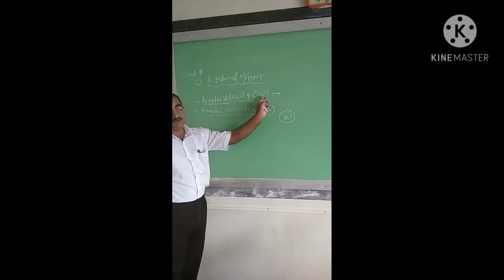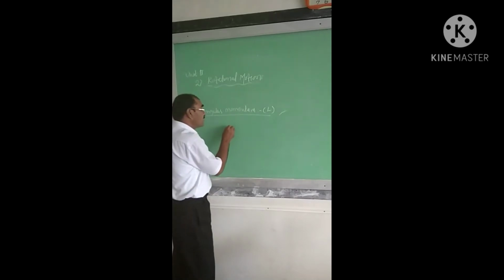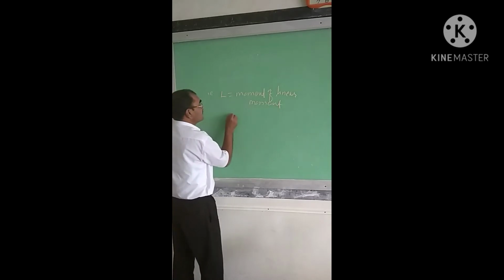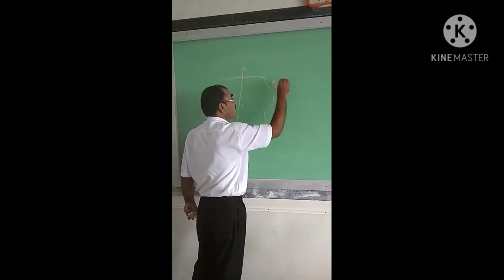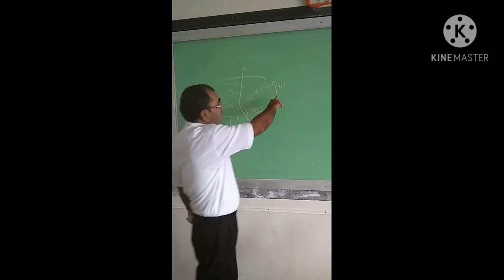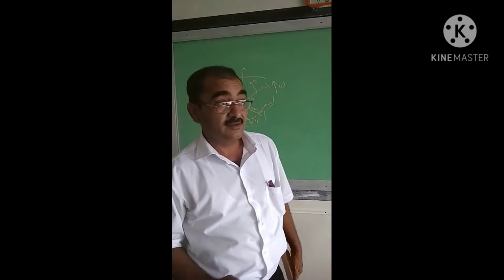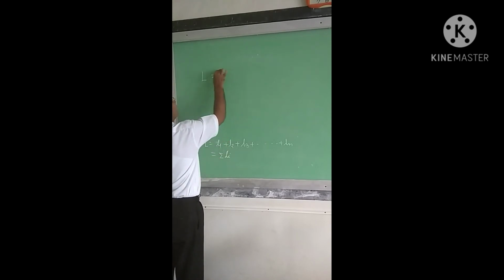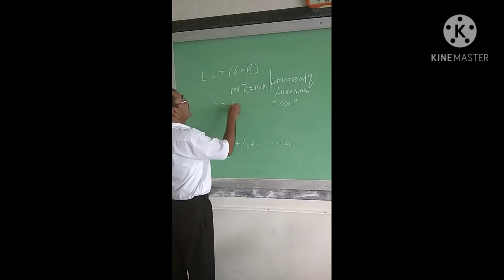angular velocity and angular momentum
Rangrao kokale